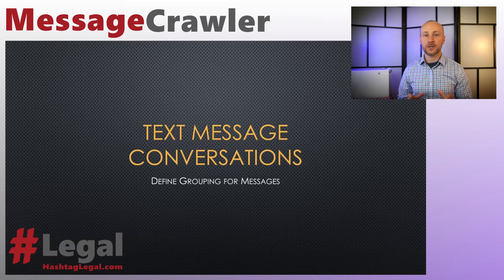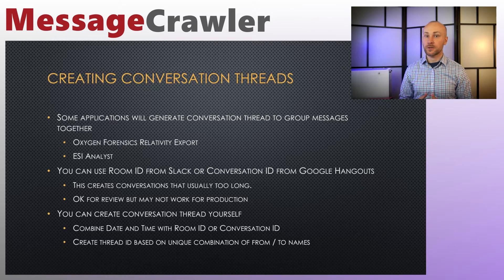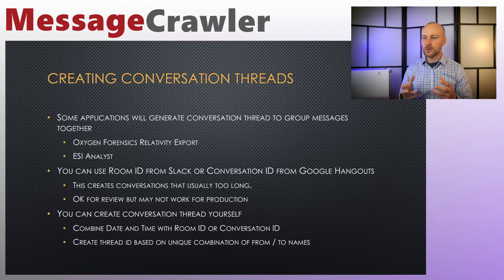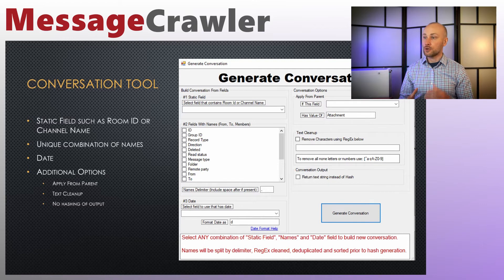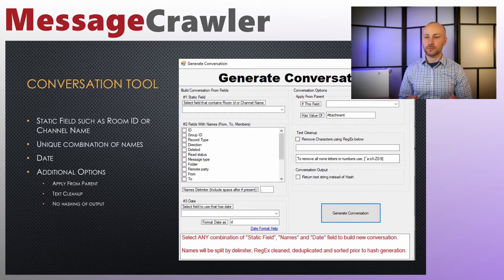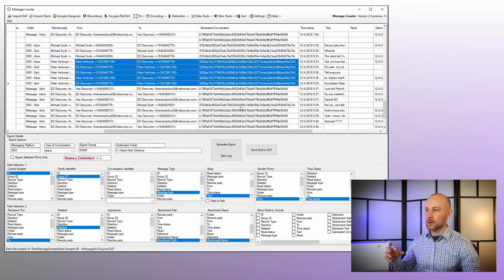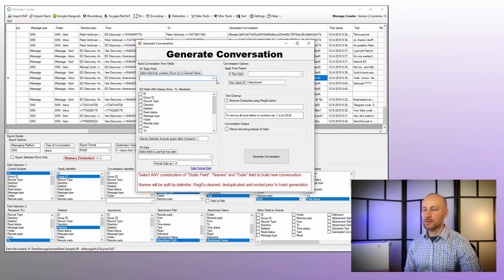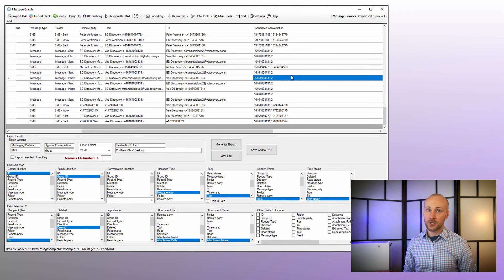Tool: Generate Conversation // Message Crawler Video Manual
Text message conversations
Define Grouping for Messages
Conversation field
• Conversation field will determine how many RSMF file you going to have
• Each time field changes, new file will be generated
• Long conversations are great for review
• You can scroll though long conversation
• Short conversation are good for productions
• You will have to redact what you don’t want to produce
Creating conversation threads
• Some applications will generate conversation thread to group messages together
• Oxygen Forensics Relativity Export
• ESI Analyst
• You can use Room ID from Slack or Conversation ID from Google Hangouts
• This creates conversations that usually too long.
• OK for review but may not work for production
• You can create conversation thread yourself
• Combine Date and Time with Room ID or Conversation ID
• Create thread id based on unique combination of from / to names
Conversation tool
• Static Field such as Room ID or Channel Name
• Unique combination of names
• Date
• Additional Options
• Apply From Parent
• Text Cleanup
• No hashing of output